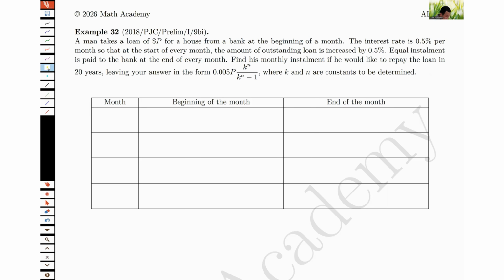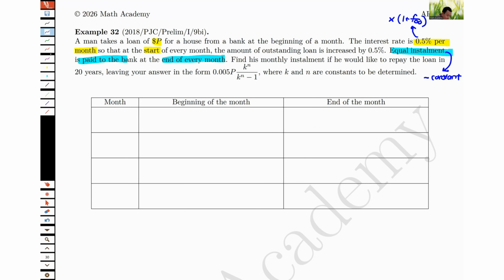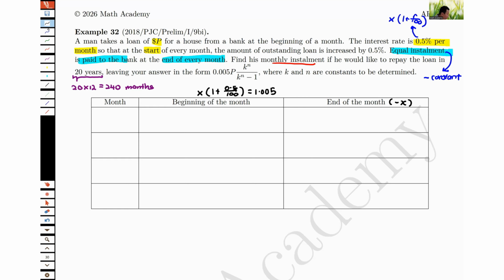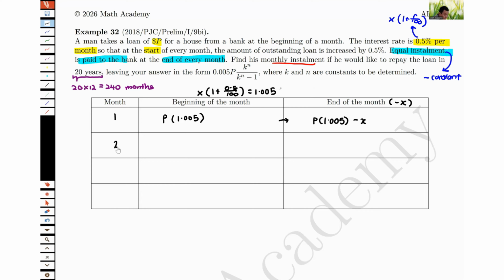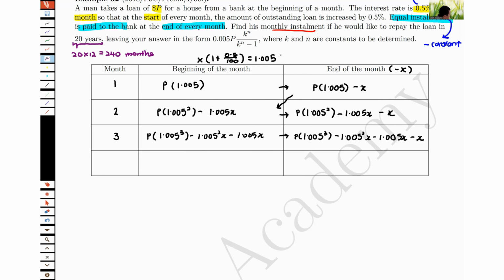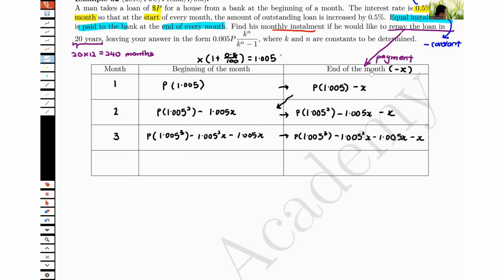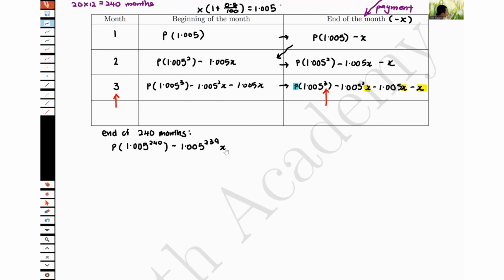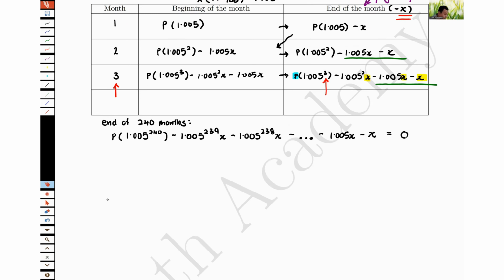JC H2 Maths Tuition | AP GP Recurring Payment Problem (Finance Applications Explained)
In this lesson, we solve a recurring finance problem involving AP GP, a common application tested in JC H2 Mathematics A Level examinations.

Students often struggle when questions involve:

• Monthly deposits
• Interest rates applied regularly
• Recurring additions to an investment
• Combining arithmetic and geometric progressions

In this example, we break the problem down step-by-step, showing how to organise the working systematically to avoid mistakes.

This method is particularly useful for financial mathematics questions involving recurring payments, which frequently appear in A Level examinations.

At Math Academy, we train students to handle these application problems through structured methods and extensive practice.

Topics covered
AP GP financial applications
Recurring monthly investments
Interest rate calculations